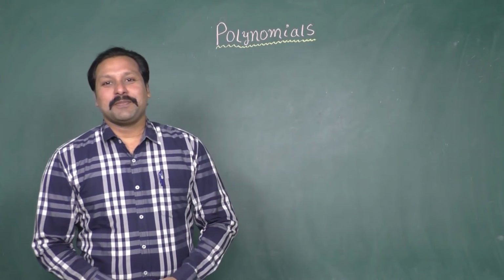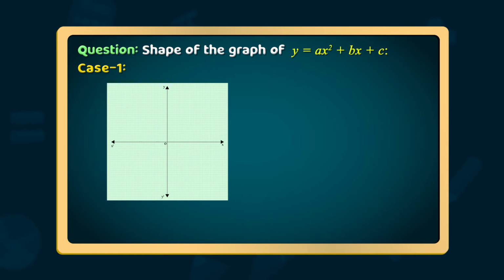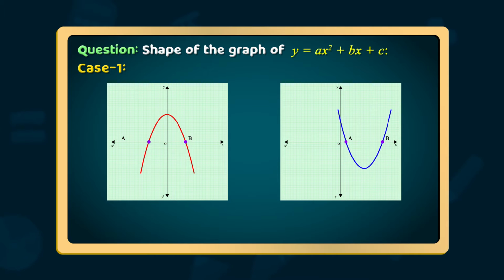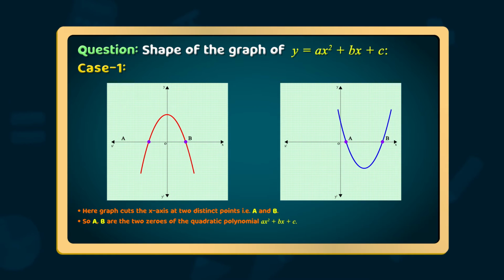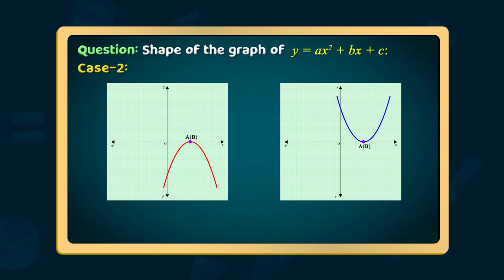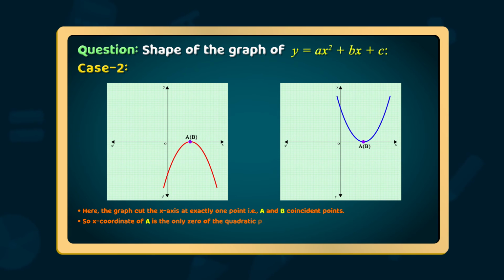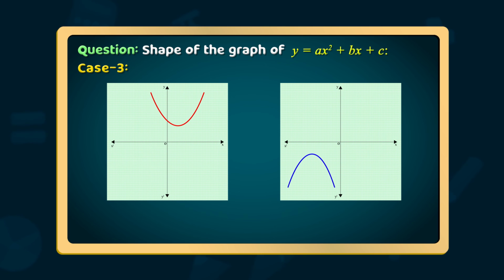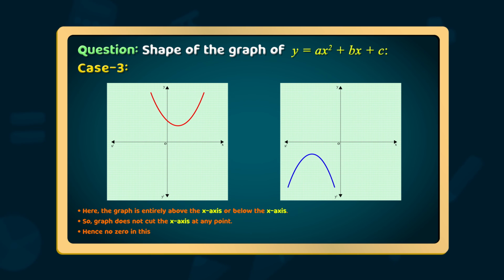CBSE X MATHS LESSON 02 POLYNOMIALS SHAPE OF THE GRAPH PART 05 | BRAINBOX SCHOOL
POLYNOMIALS SHAPE OF THE GRAPH PART 05 | class 10th Maths

Basic Graphing Techniques: Reviewing fundamental graphing techniques such as plotting points, identifying intercepts, and sketching basic curves. These techniques serve as building blocks for visualizing polynomial functions.

Leading Coefficient Test: Introducing the leading coefficient test, which determines the end behavior of polynomial functions based on the sign and degree of the leading term. Understanding this test helps predict the general shape of the graph at both ends of the coordinate axes.

Turning Points and Inflection Points: Exploring turning points (local extrema) and inflection points on the graph of polynomial functions. These points represent locations where the direction of the curve changes or where the curvature changes, respectively, providing insights into the behavior of the function.

Multiplicity of Roots: Discussing the concept of multiplicity of roots and its impact on the graph of polynomial functions. Multiple roots contribute to the behavior of the graph near those roots, affecting the shape of the curve and the nature of the turning points.

End Behavior and Asymptotes: Analyzing the end behavior of polynomial functions and the presence of horizontal, vertical, and oblique asymptotes. Understanding the behavior of the function as the input approaches positive or negative infinity helps in sketching the overall shape of the graph.

Key Features: Identifying and interpreting key features of polynomial graphs, such as x-intercepts, y-intercepts, turning points, end behavior, and symmetry. These features provide valuable information about the function's behavior and properties.

The shape of a distribution is described by its number of peaks and by its possession of symmetry, its tendency to skew, or its uniformity.